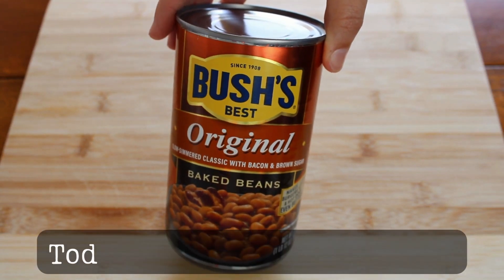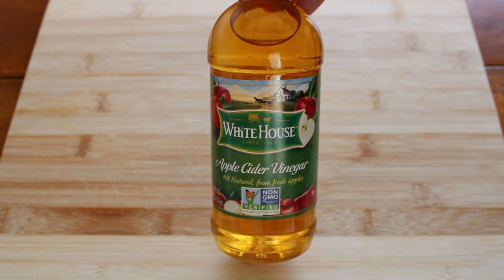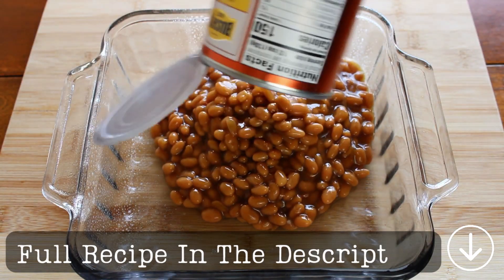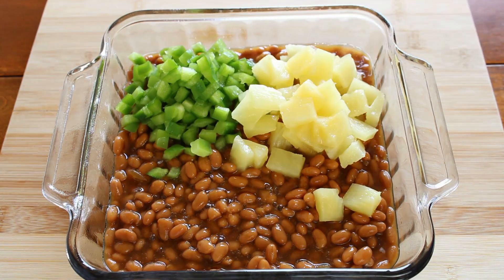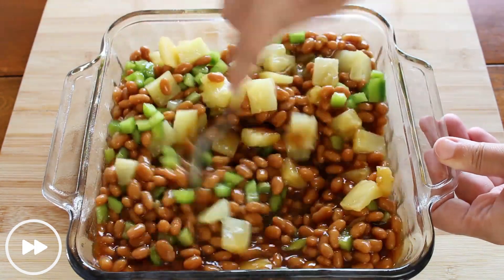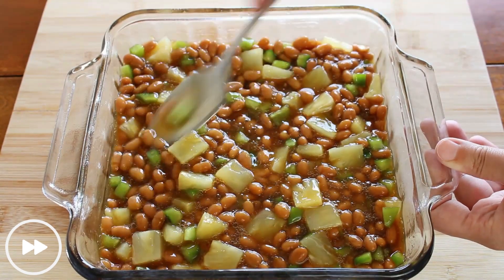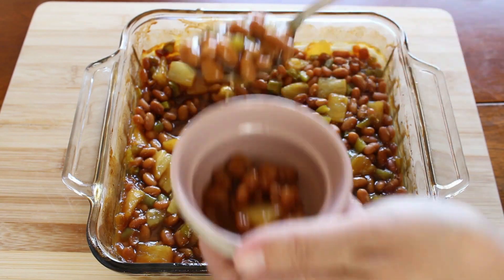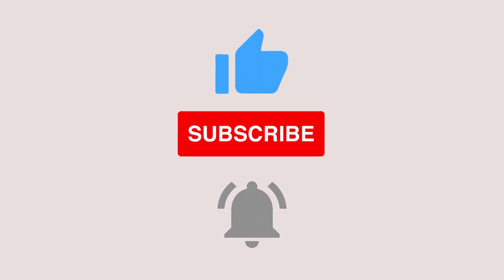Vintage Recipe: Sweet and Sour Baked Beans // Great For Cookouts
Today's recipe is a unique way to make baked beans. It combines 2 of my favorite things: beans and pineapple! This recipe might not look appealing to some, but I think this recipe really elevates canned baked beans. The pineapple, pepper, and vinegar give the beans brightness, while the soy sauce and brown sugar deepen the sugary flavor of the beans. If you make this recipe, I hope you enjoy it, and let me know how it turned out in the comments!

Original 1984 Recipe:

2 (16 oz.) cans pork and beans (I used a 28 oz can)
4-5 frankfurters, cut in bite-sized pieces (I did not use)
1 (8oz.) can pineapple chunks, drained (I cut the chunks into thirds)
1/4 c. chopped green pepper
2 Tbsp. firmly-packed brown sugar
2 Tbsp. soy sauce
1 Tbsp. cider vinegar

Heat oven to 375°. In a 2 quart casserole combine all ingredients. Bake 40 minutes or until bubbly around edges. Serves ten (1/2 cup) servings.